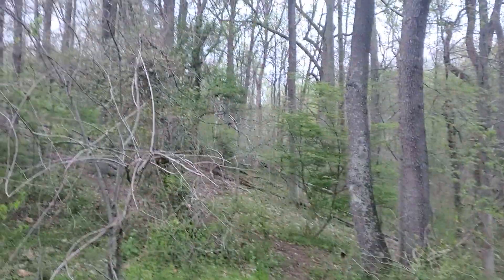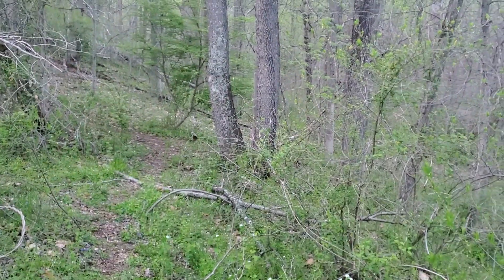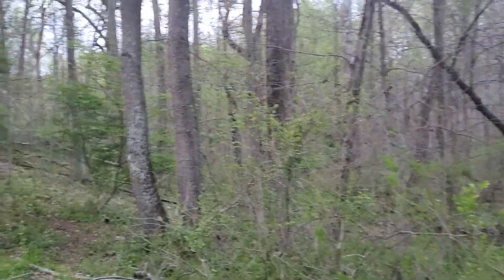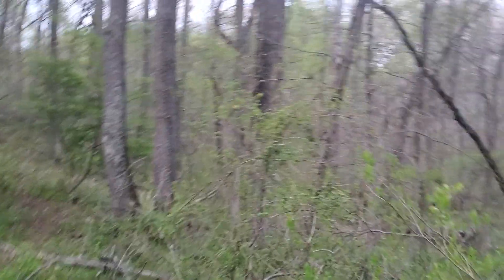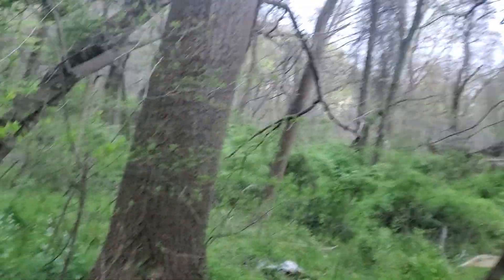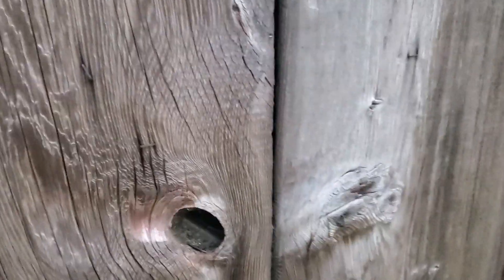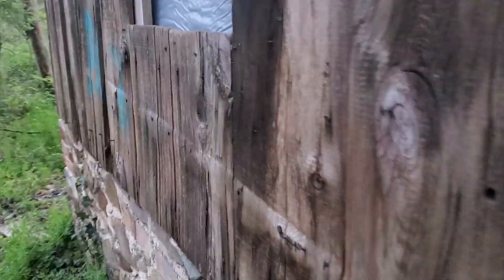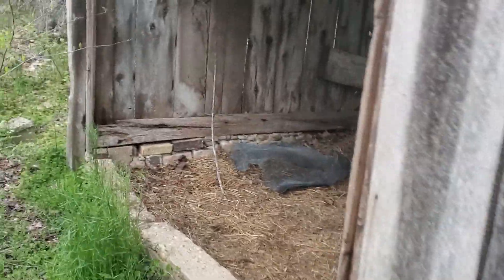Converting a Civil War Era barn into a Survival Shelter.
We found this old civil war Era horse barn in the woods 🪵 and we looked it up and no one owns the land or the structure. So we're converting it into a Backwoods survival shelter.